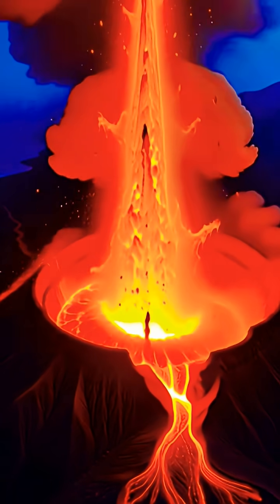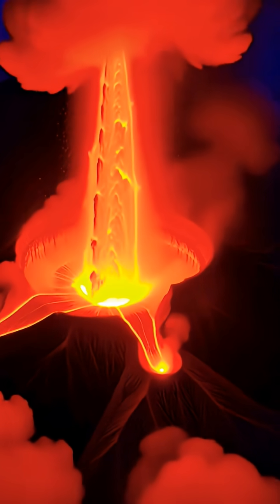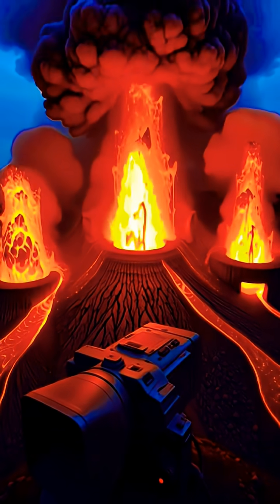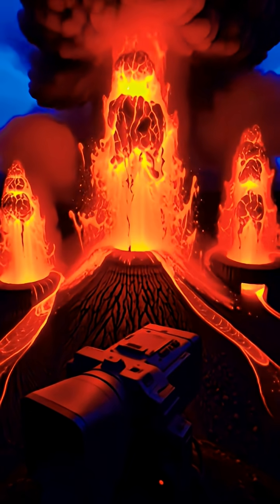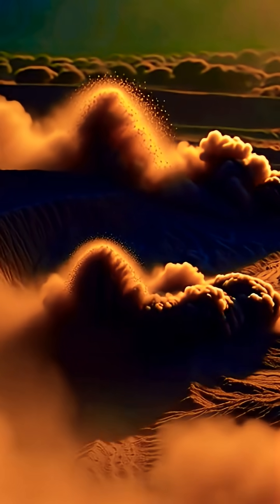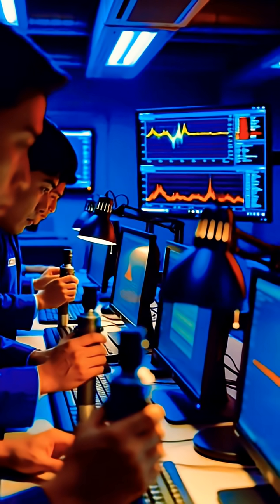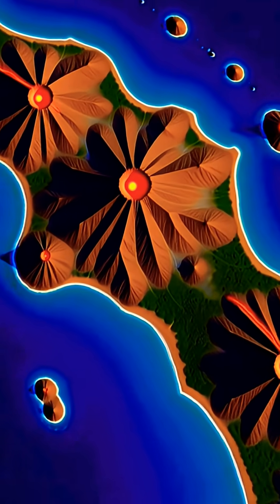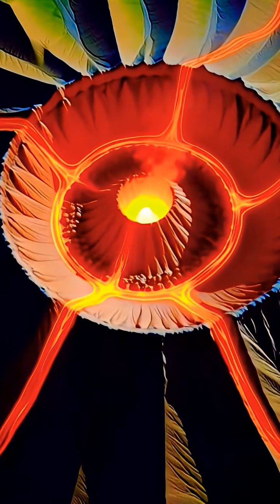“Kīlauea Volcano Eruption 2025: Massive 1200-ft Lava Fountains, Triple Vent Blast & Future Threat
The Kīlauea volcano in Hawaii has erupted again — producing some of the most powerful lava fountains seen in recent years.
From 1200-foot lava jets to a rare triple-vent eruption that destroyed a live camera, the 2025 activity has shocked geologists and triggered new hazard alerts.

In this video, we break down:
✔ When and where the eruption started
✔ Why Kīlauea entered a new eruptive phase
✔ Massive 1000–1200 ft lava fountains
✔ Rare triple-fountain blast (Episode 38)
✔ Gas, ash, vog & ground-deformation risks
✔ What USGS scientists predict next
✔ How dangerous the next eruption could be

🌋 Volcano Alert Level: WATCH — Aviation Code: ORANGE
Stay informed, stay safe, and follow official USGS updates.